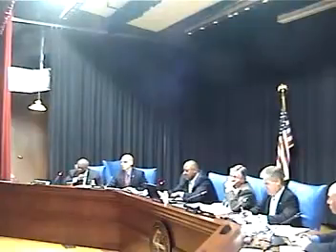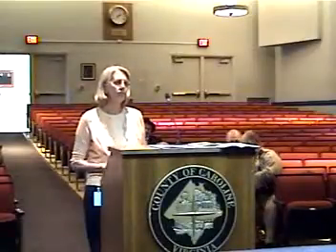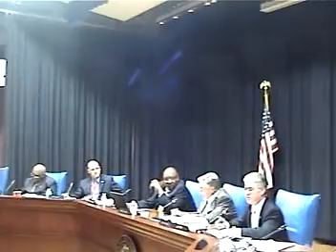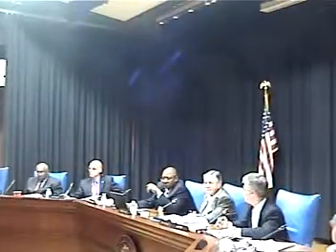2 4 8 14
April 8, 2014 Board of Supervisors Meeting - Video 2